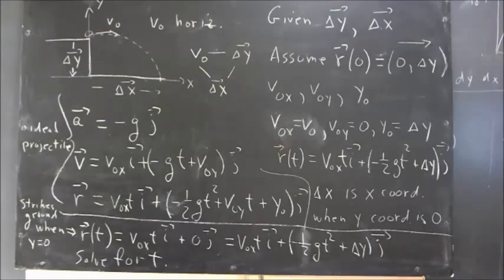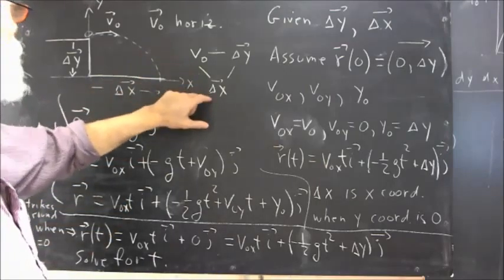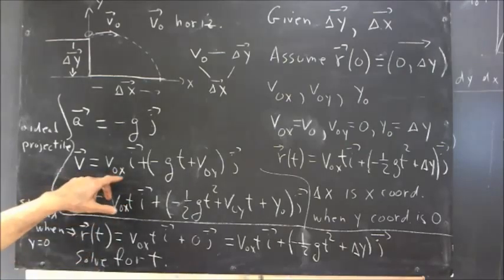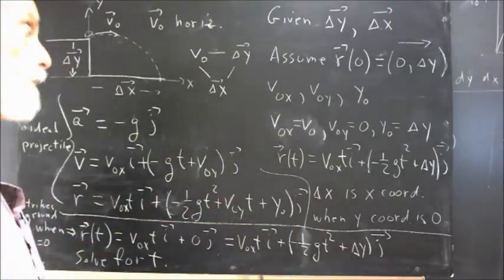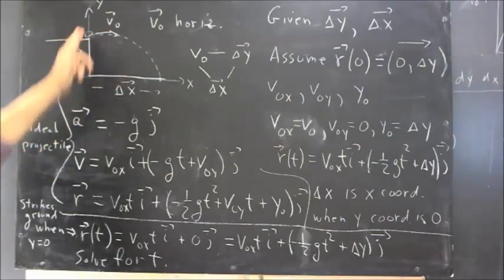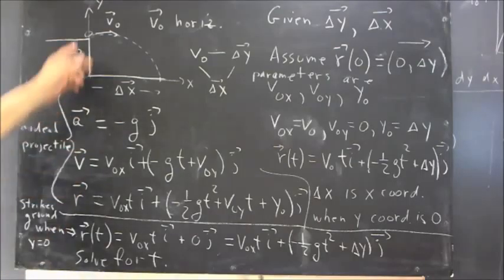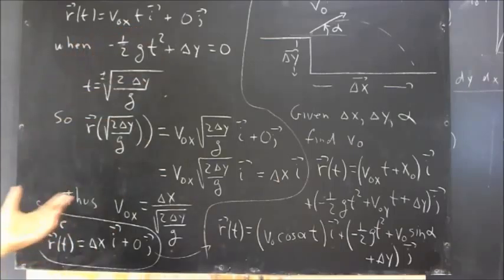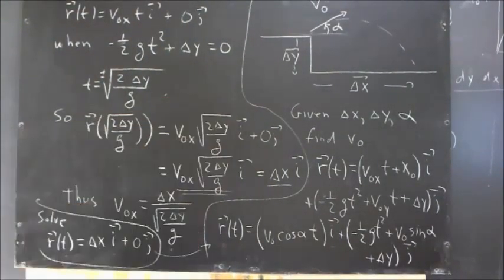231 106 projectile horiz init vel by vector functions